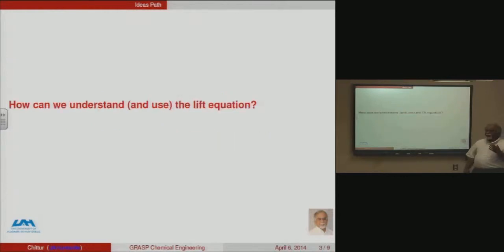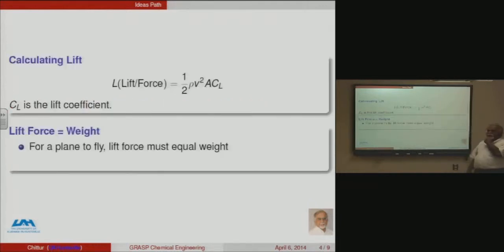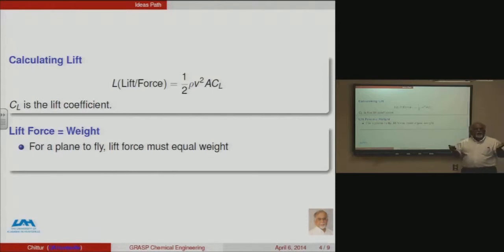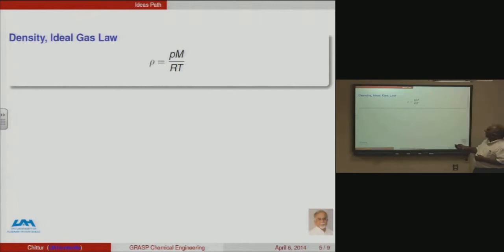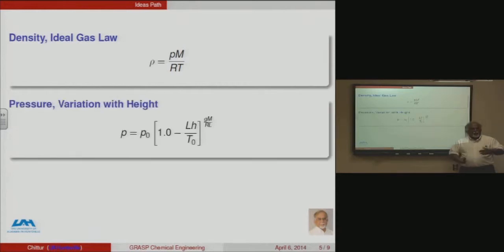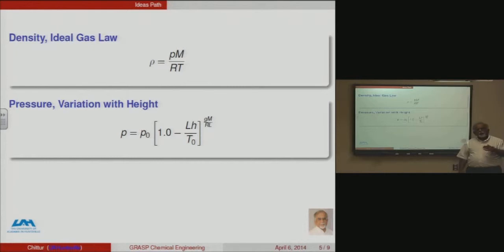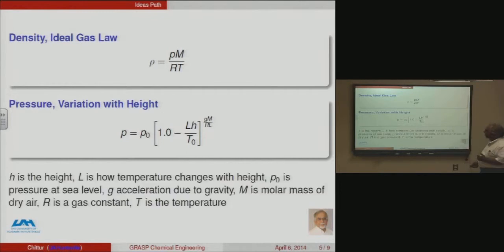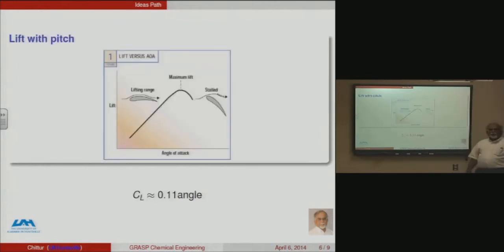Physics Airplanes 3